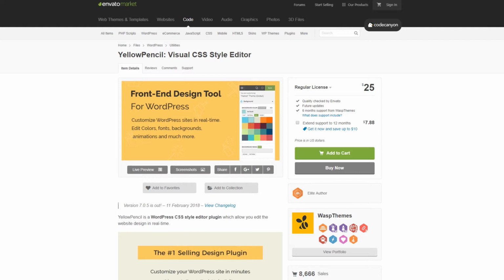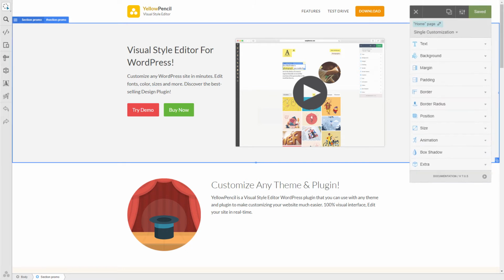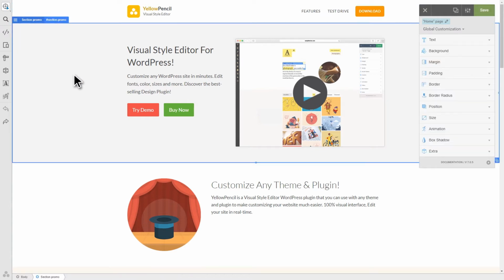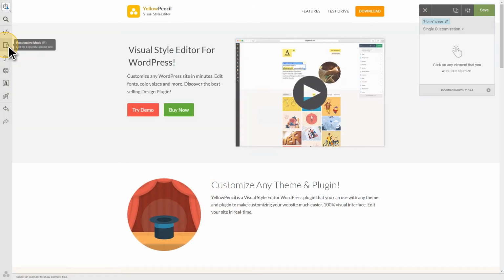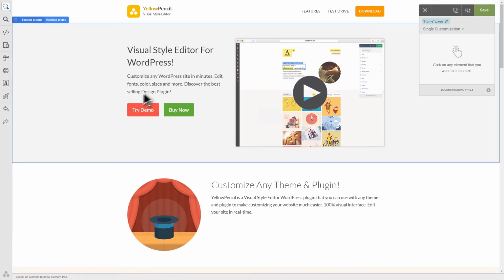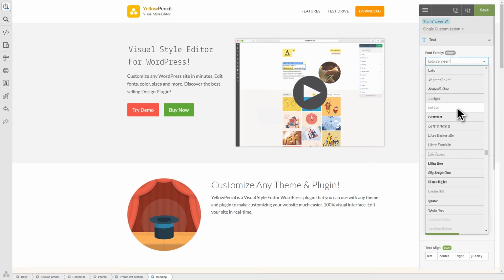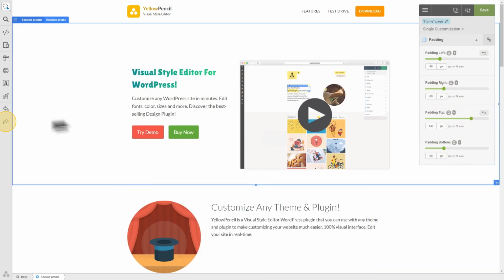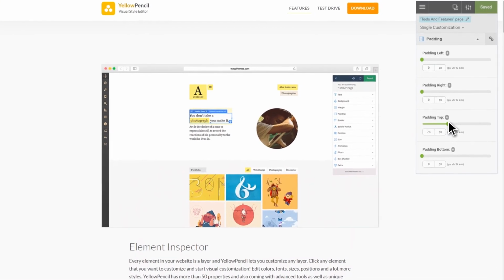YellowPencil WordPress Plugin - Tutorial